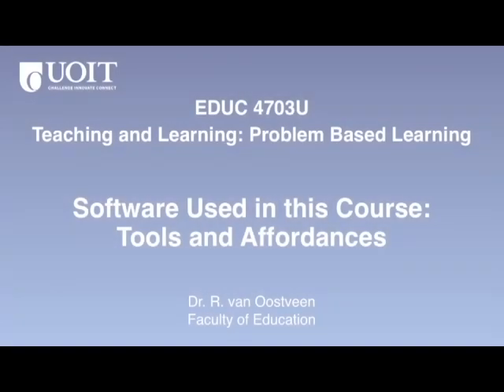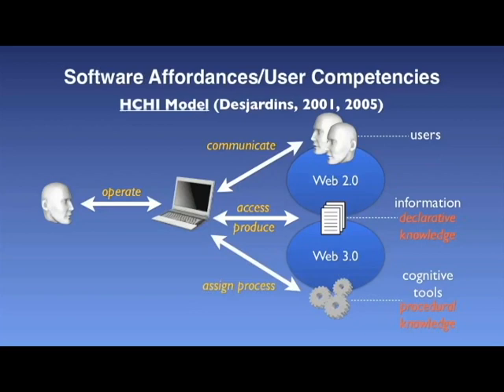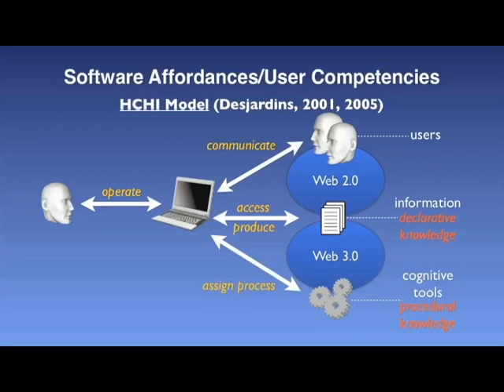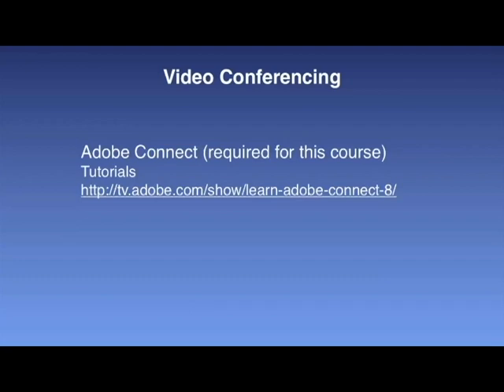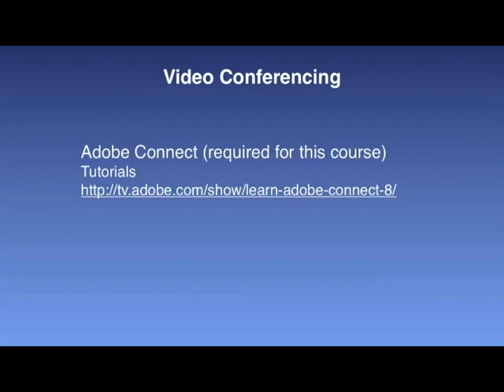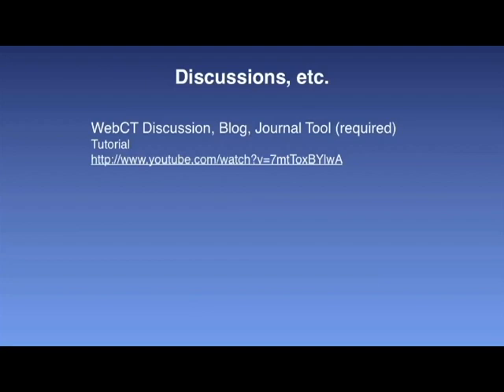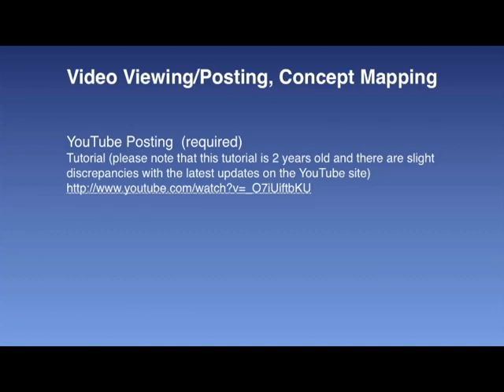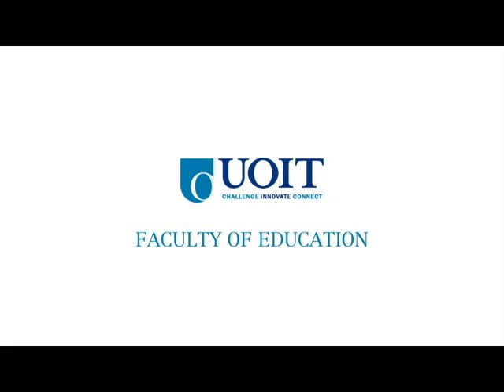EDUC4703 VidClip 1.3 2013